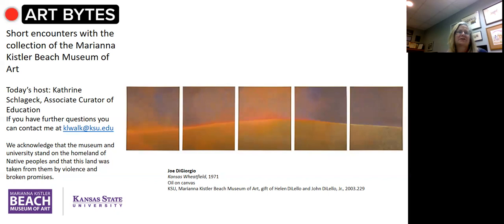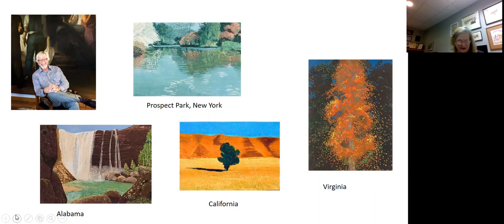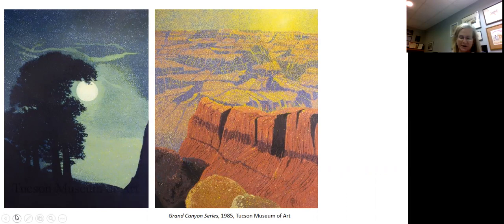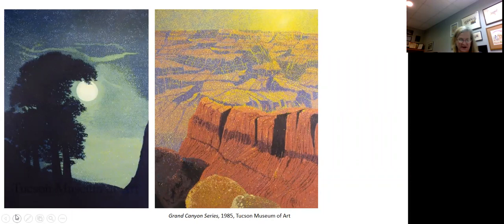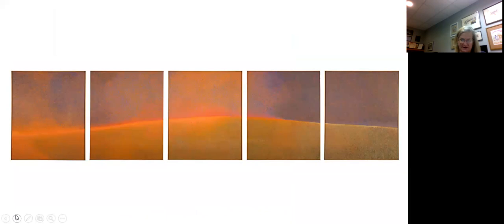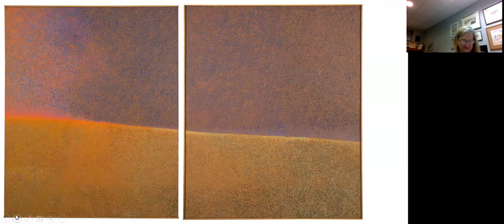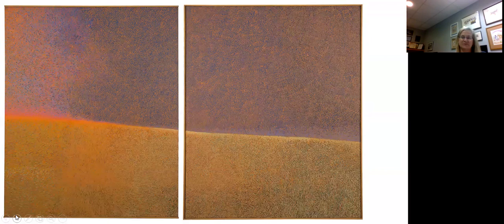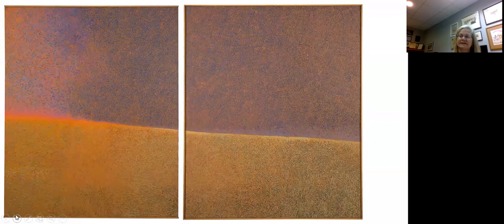Art Bytes: "Kansas Wheatfield" by Joe DiGiorgio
Enjoy the wide variety of art in the Marianna Kistler Beach Museum of Art’s collection through Art Bytes, short videos sharing information on an artwork, the artist who made it, and the techniques used. This Art Byte features "Kansas Wheatfield" by Joe DiGiorgio.

Explore more virtual offerings for fun and thought-provoking art experiences, go